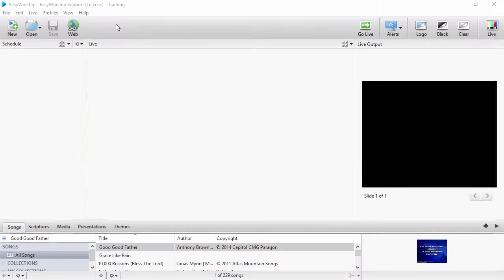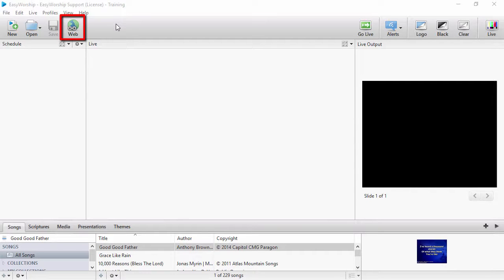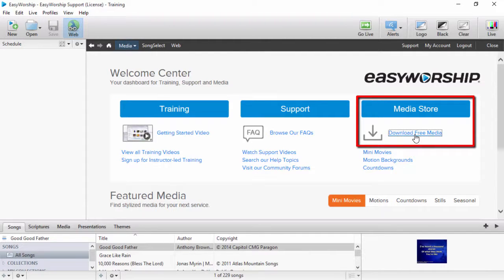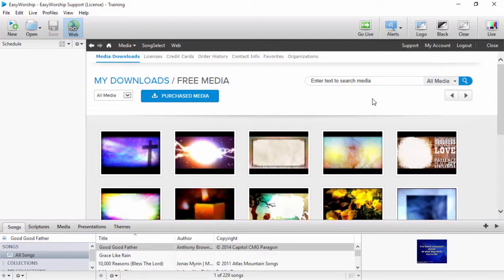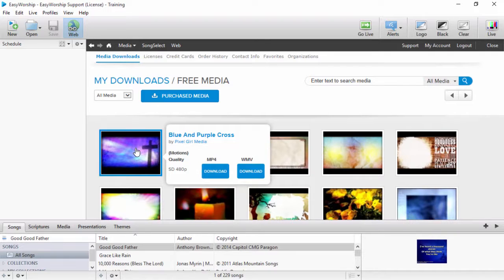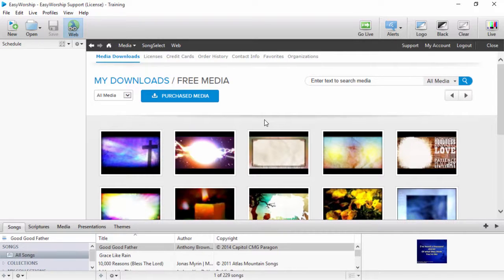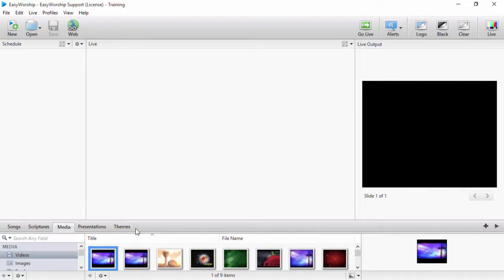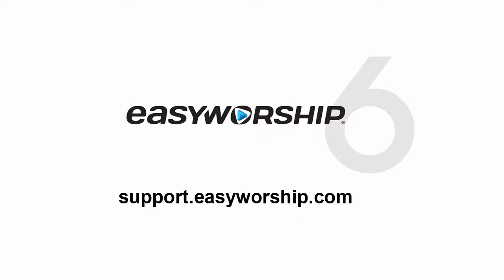Downloading Free Media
How to download the free media that comes with EW